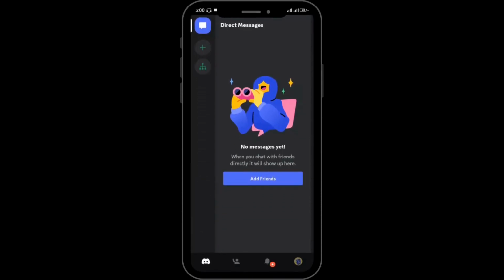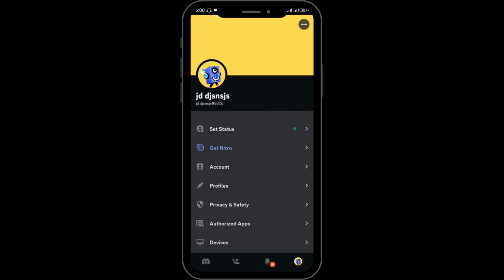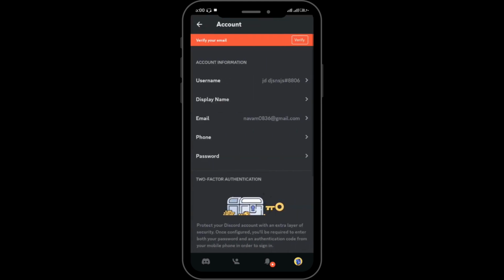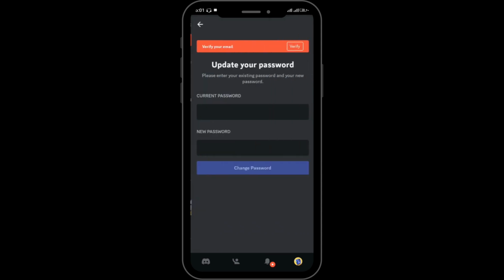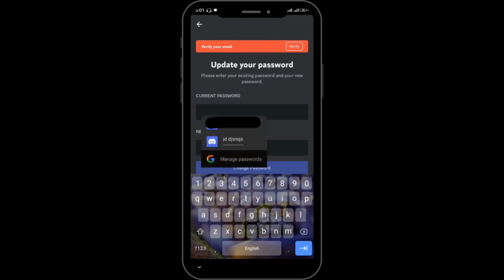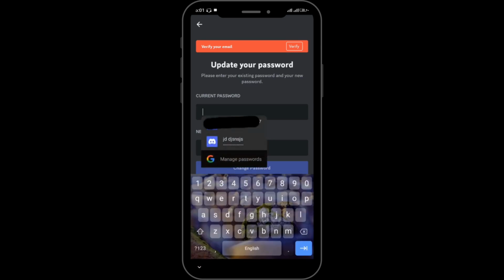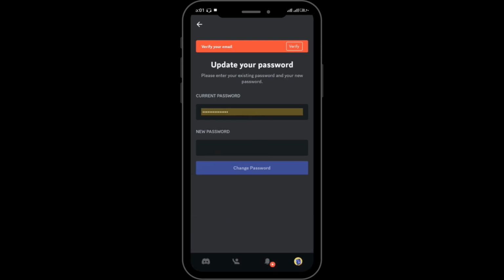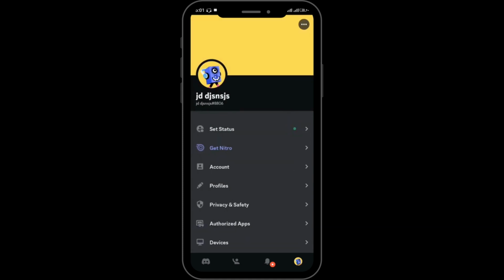How To Change Discord Password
Welcome to AppHacks101! In this tutorial, we'll guide you through the process of changing your Discord password. Keeping your Discord account secure is essential to protect your privacy and data. Whether you've forgotten your password or want to update it for security reasons, we've got you covered. Our step-by-step guide will show you how to change your Discord password and ensure the safety of your account. We'll explain the necessary steps, provide tips for creating a strong password, and address common concerns regarding password changes. By the end of this tutorial, you'll have the knowledge and tools to confidently update your Discord password.

Timestamps:
00:12 - Introduction to Changing Discord Password
00:35 - Step-by-step Guide to Change Discord Password
01:00 - Tips for Creating a Strong Discord Password